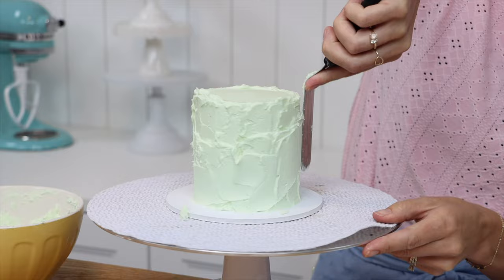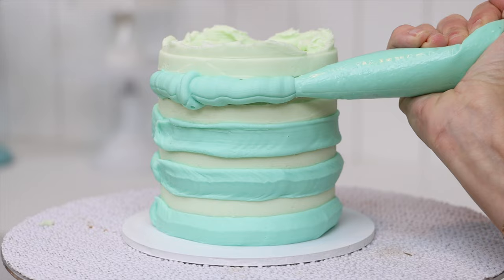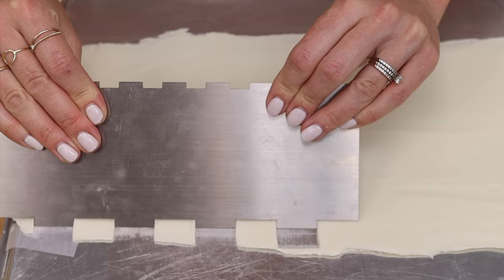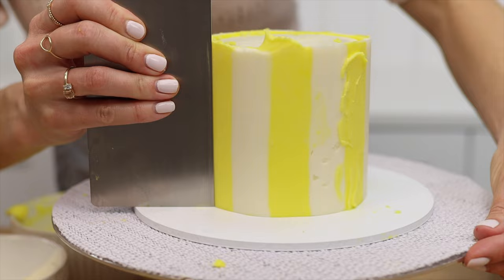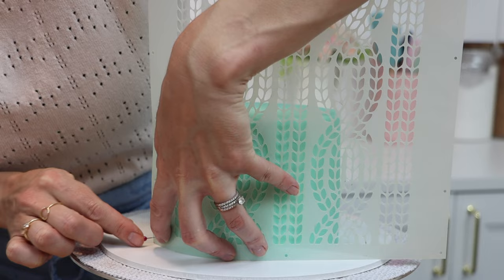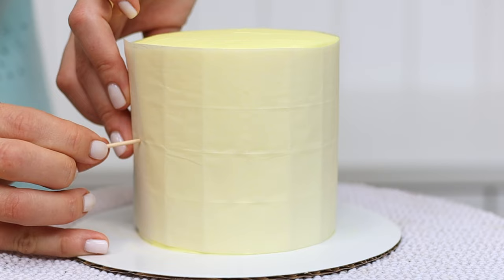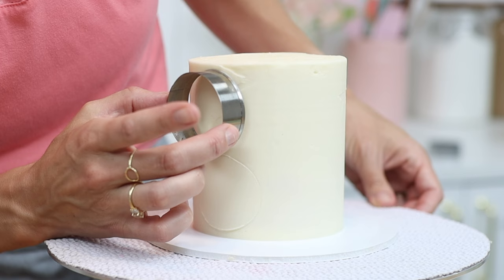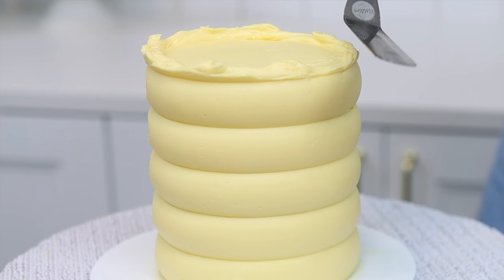7 Ways to Make Patterns on Cakes British Girl Bakes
Make these 7 patterns on your cakes following these step by step instructions! (Spoiler alert: no fondant!) Stripes around or up and down cakes, polka dots, vintage designs, textured patterns, and more. Ask my any questions in the comments!
0:00 - Introduction to patterns on cakes
0:07 - Striped Frosting
1:41 - Vertical stripes (up and down stripes) on cakes
3:02 - Vintage patterns on cakes
3:46 - Stencil patterns
4:34 - Grid patterns e.g. polka dots and quilted patterns
5:30 - Piped patterns using cookie cutters
6:07 - Textured patterns in frosting

*SAY HI!